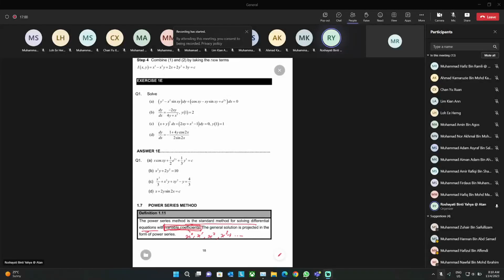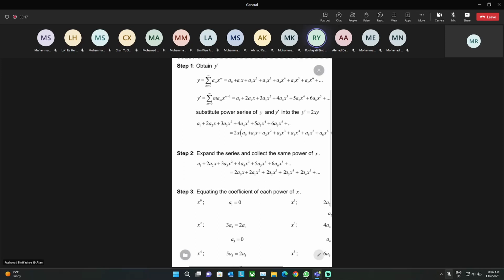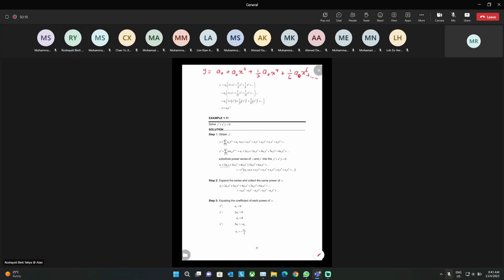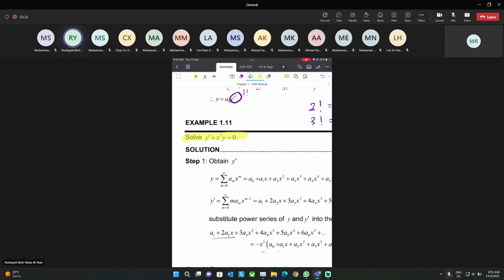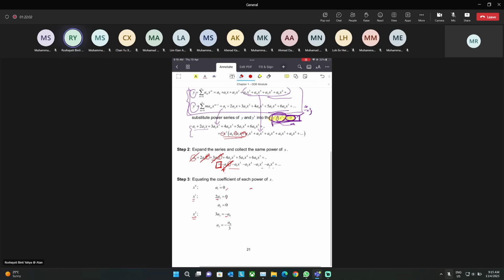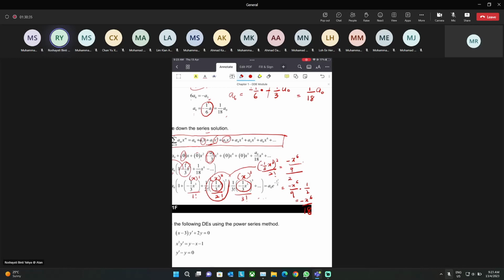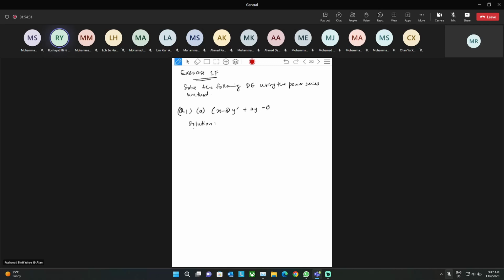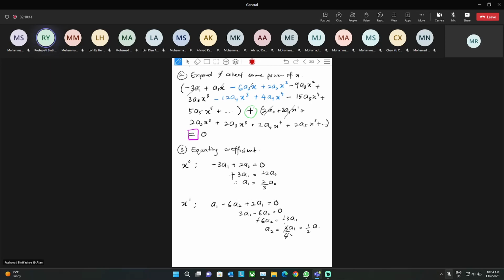BEE11203 - ORDINARY DIFFERENTIAL EQUATION (KELAS 6)